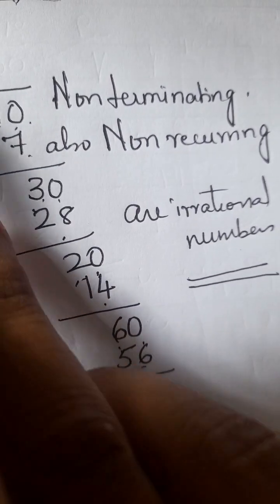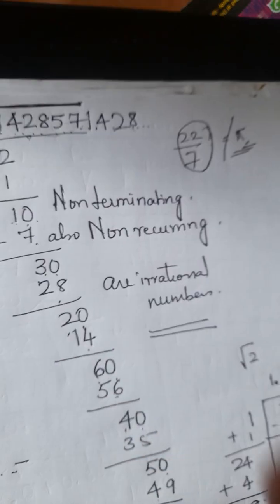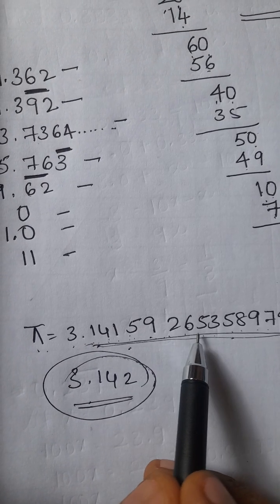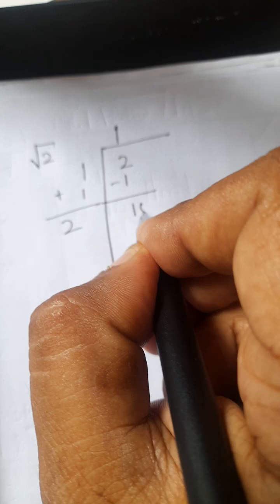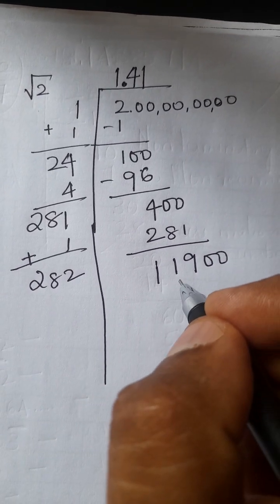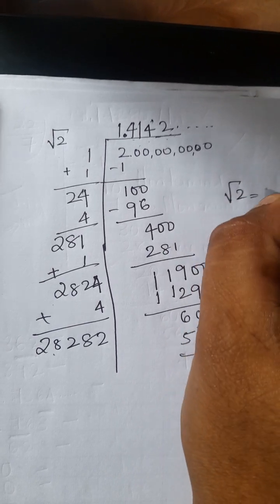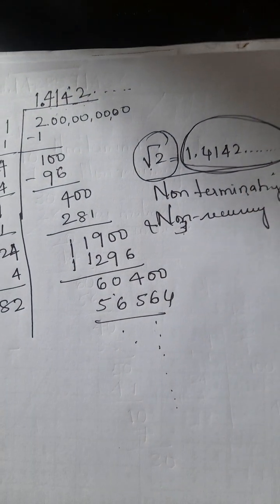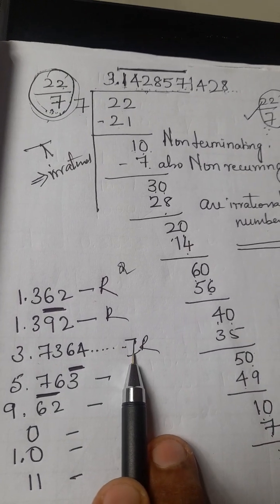Chapter 1:Maths:Class9:CBSE Contd...